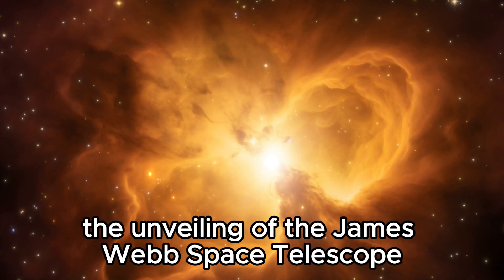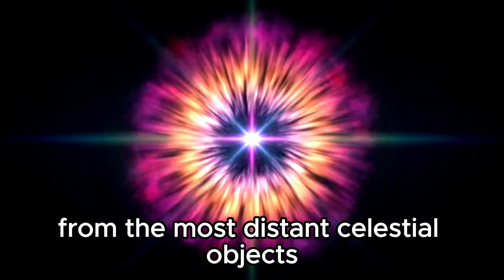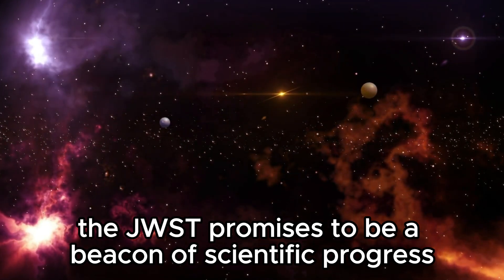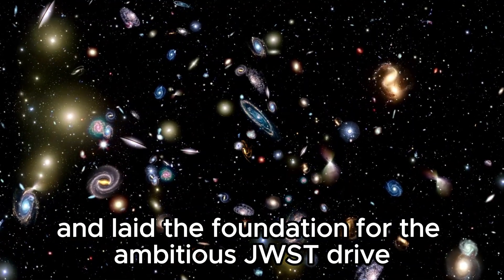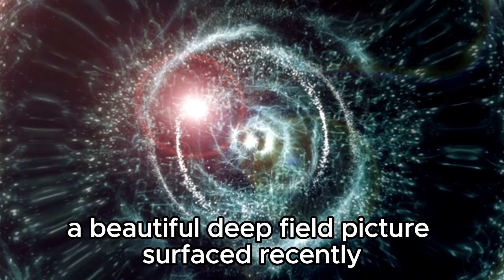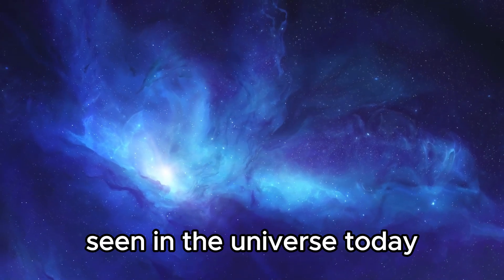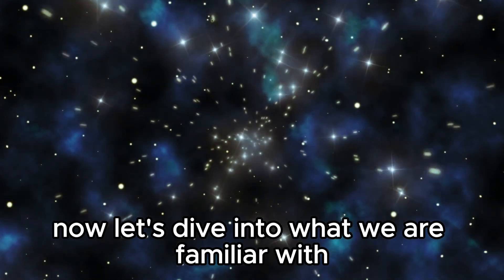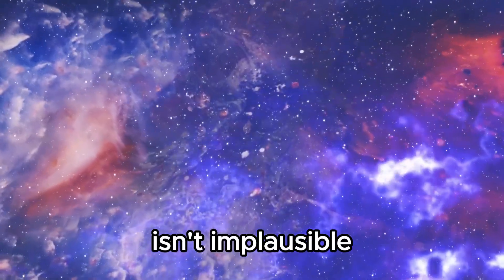James Webb Telescope recently detected city lights a staggering 7 trillion miles away from Earth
🌌 Incredible Discovery by James Webb Telescope: City Lights 7 Trillion Miles Away! 🌌

The James Webb Space Telescope has made history once again! In its latest observation, it captured city lights from an astonishing distance of 7 trillion miles away from Earth. Join us as we dive into the details of this groundbreaking discovery and explore what it means for our understanding of the universe.

🔭 Watch as we unravel the science behind this remarkable feat of astronomy, revealing how the telescope managed to detect these distant lights and what they signify about the cosmos.

🌠 Don't miss out on this mind-blowing journey through space and time!